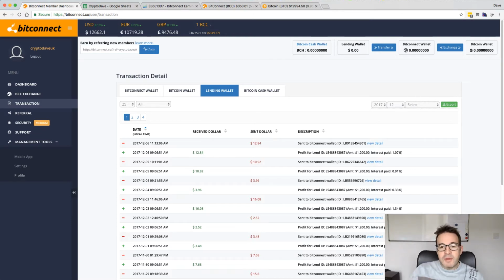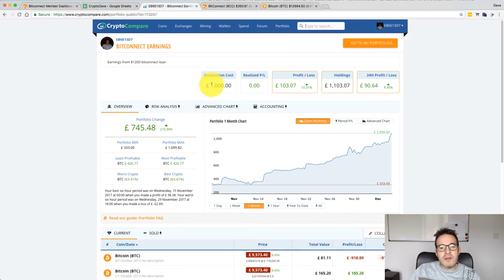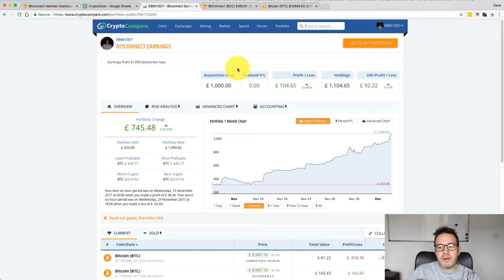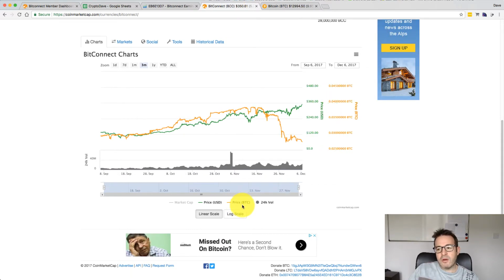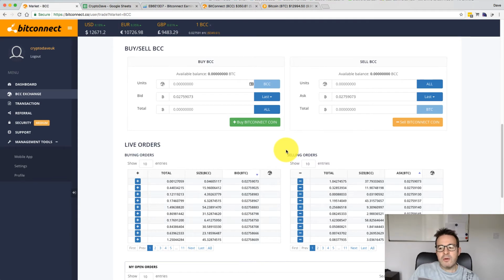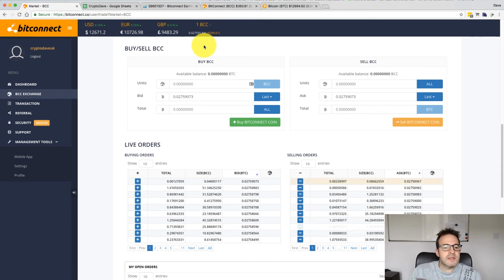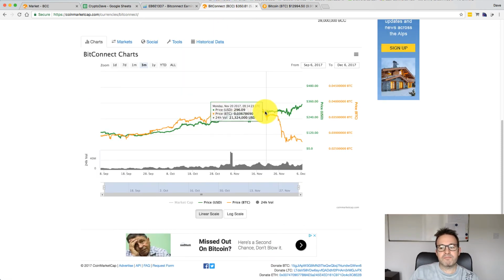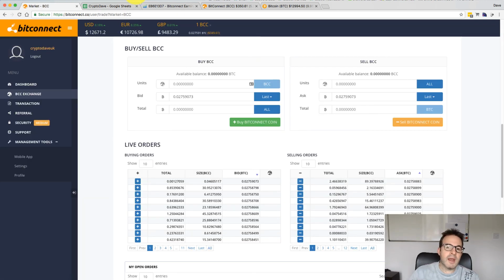Bitconnect Experiment 11 - Week 9 Results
My bitconnect experiment has been running for 9 weeks now so I'm doing my quick weekly overview of the profits received so far. As mentioned on the one week results video I will be withdrawing earnings each week into the wallet linked below so you can check progress on the blockchain if you wish. There is also a cryptocompare portfolio link which gives nice graphs etc.

Week 4 Results
$57.48

Total Results
$758.88

Tips are much appreciated, here's my addresses:
Bitcoin: 18ZwmG5o2yeiUW7WgLB2M8ifMK7AAmgsUs
Ethereum: 0x039D99c841fc21d8975aB8691bF6B7540c06389F
Litecoin: LiDRt5ZkNSX1kUT2SPg9hyirdFji8pkXeR
Dash: Xrk1QLtZMPN7BBQewmGHwW2e2AGraLV3Qx
Dogecoin: DKj7UeXXzQy3KwakNLfoaWm8YAQaCa8pTa
Burstcoin: BURST-CMCH-2BAS-BS5A-57T5M
Digibyte: DLmApKQjqC1tMgMKitwtFL8hubgTjfU2cR
NAV: NMgVgHgp7M7ZVSvu5yycLYocEK7rHYrwQq